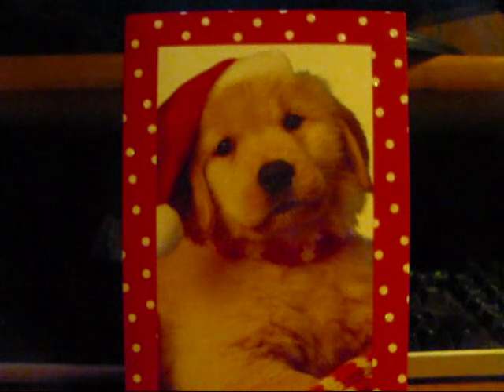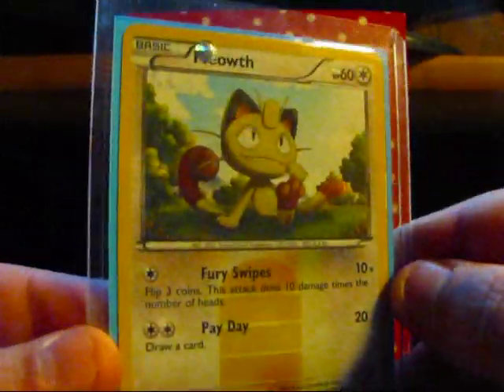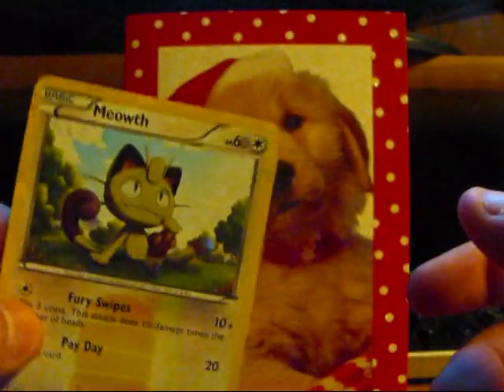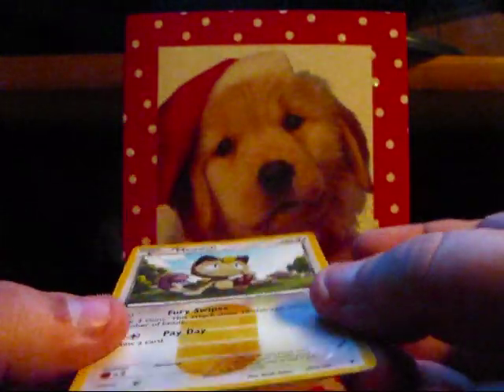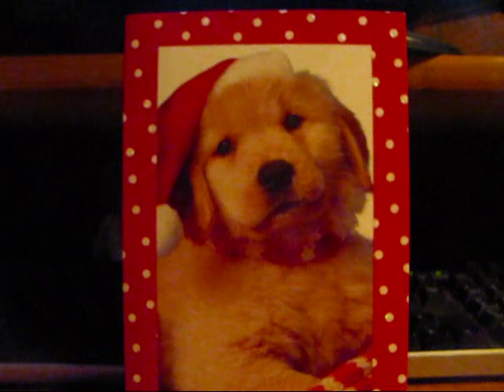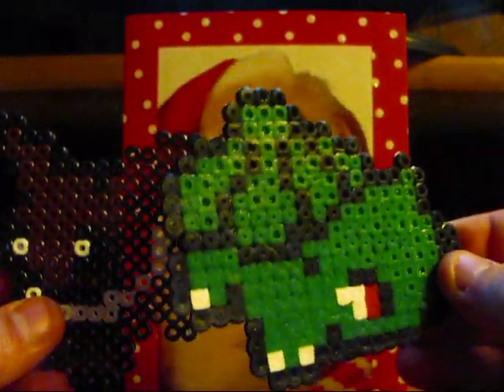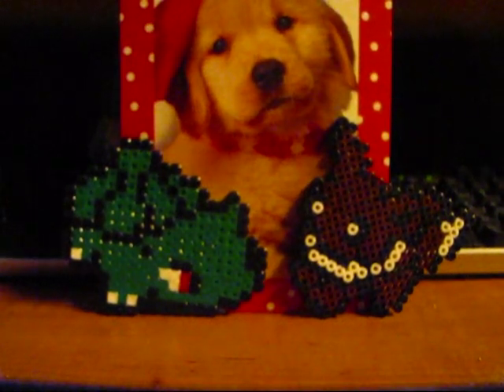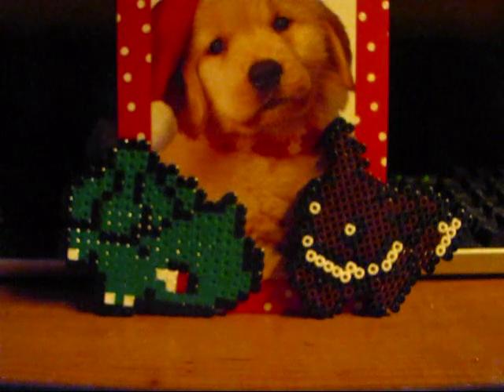Merry Christmas from Bassplaya1549, Secret Rare Meowth Fun Fact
Have a Merry Christmas from Bassplaya1549